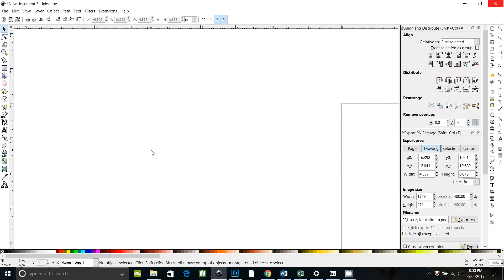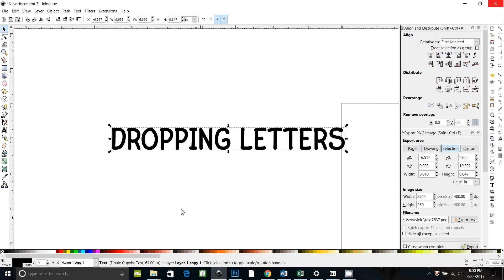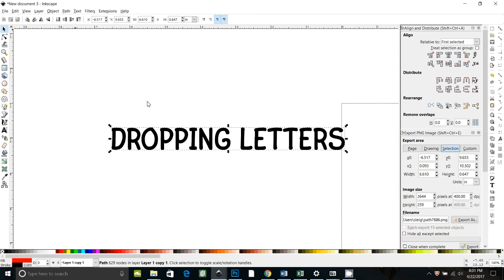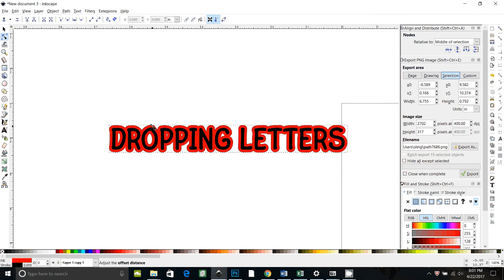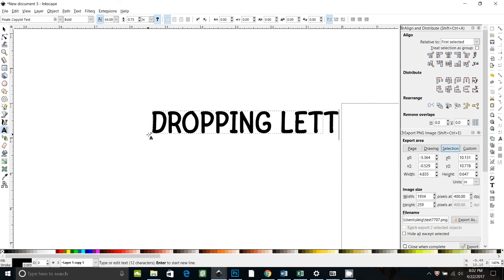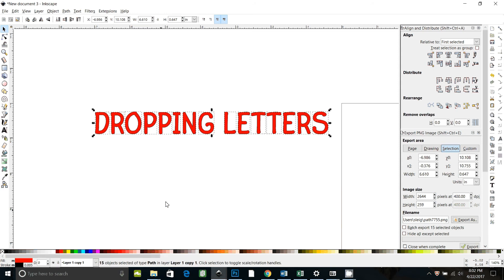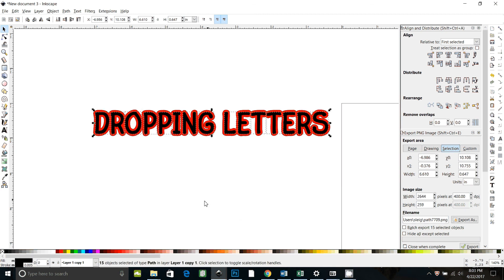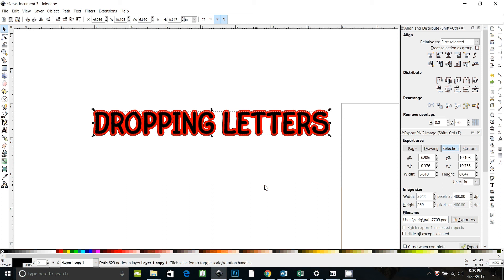Inkscape- bug workaround, outset dropping letters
Update: Uninstalling inkscape and reinstalling solved this issue, so I don't know what the deal was. It wasn't anything with my default settings, because I saved those and copied them into the new installation.  I'll leave this up in case someone needs a quick work around with no time to reinstall.

Inkscape seems to have a bug that crops up when trying to do an outset or shadow layer on text that has been converted to a path.  This is a work around for that problem. Dynamic offset is another way to do it that doesn't seem to drop letters, but sometimes that does not look quite the same as outset.